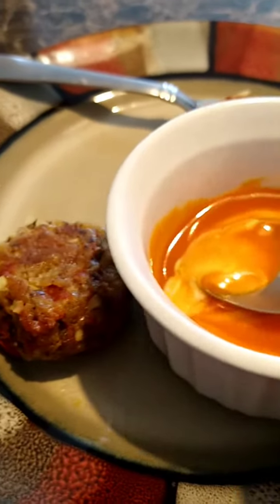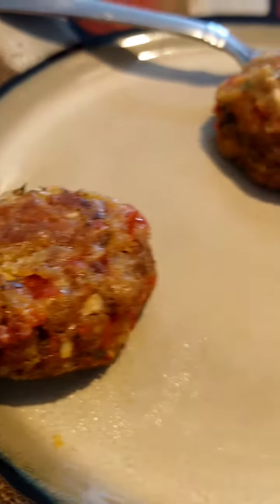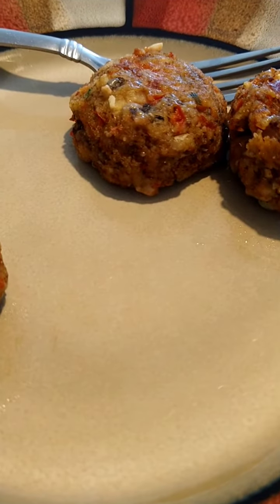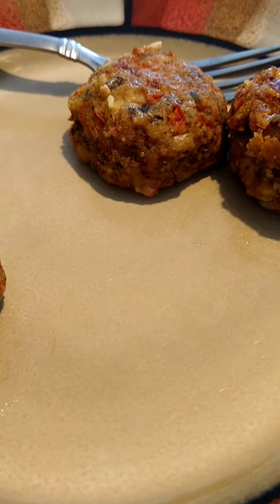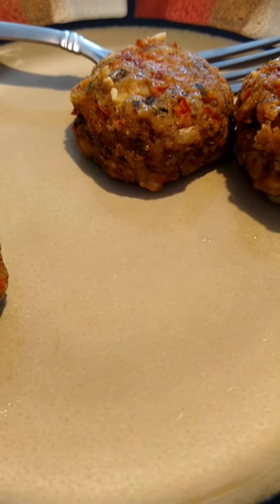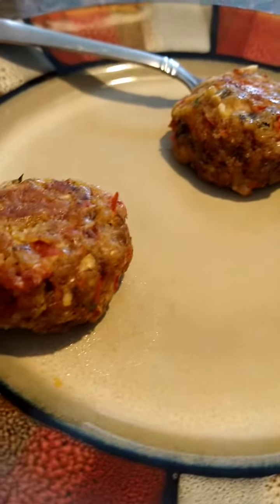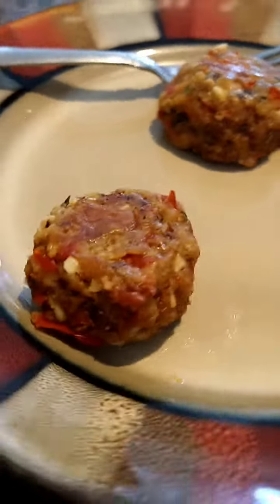sharing low carb lunch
hello everyone 🤠
I wanted to share my lunch with my followers. homemade tomato soup and homemade mushroom meatballs.